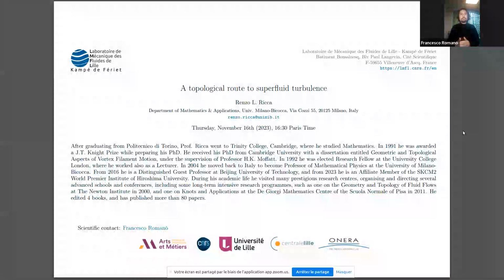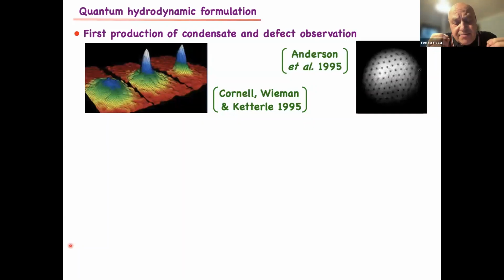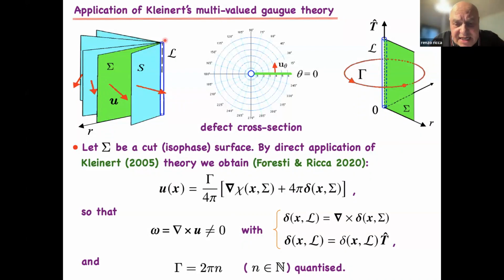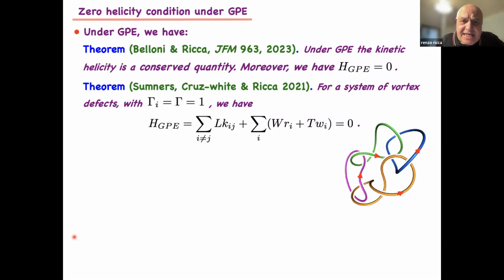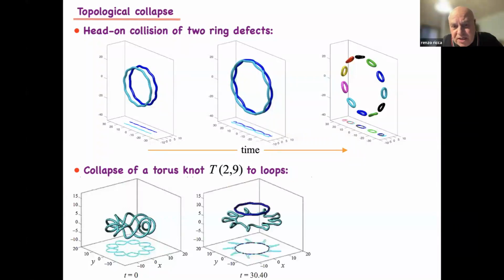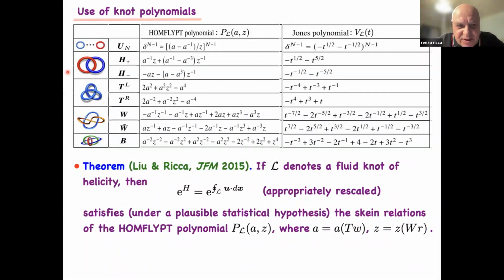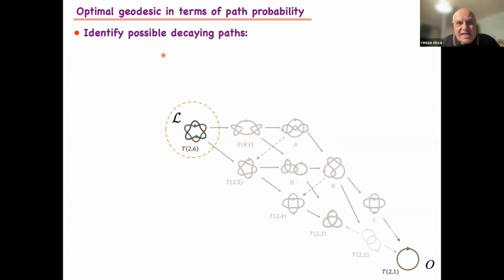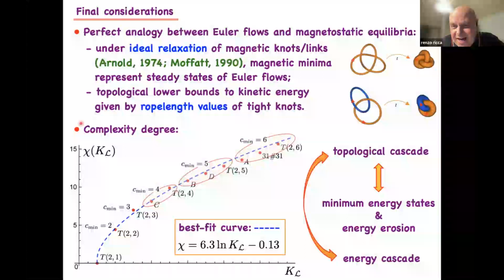LMFL Fluid Mechanics Webinar: R. L. Ricca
Speaker: Renzo L. Ricca

Title: A topological route to superfluid turbulence

Abstract:   By exploiting the hydrodynamic formulation of the Gross-Pitaevskii equation (GPE) for quantum fluids, we present new results on the creation and evolution of vortex defects forming knots and links in the condensate. Direct and inverse topological cascades are discussed, showing how these can be produced by the decay of complex knots, or by the interaction of simple, unknotted, unlinked loops [1]. By direct application of Noether theorem we can prove that for such systems circulation is quantised and kinetic helicity remains conserved and identically zero in time [2]. Hence, during evolution we have a continuous exchange of writhe and twist helicity, with possible production of new defects, as a manifestation of the Aharonov-Bohm effect. By applying the adapted polynomials derived by Liu & Ricca [3], we show how to identify topological cascades of complex knots with probability measures [4], thus providing a new route to investigate topological simplification and energy transfers through scales in superfluid turbulence.

[1] Zuccher, S. & Ricca, R.L. (2022) Creation of quantum knots and links driven by minimal surfaces. J. Fluid Mech. 942, A8.
[2] Belloni, A. & Ricca, R.L.. (2023) On the zero helicity condition for quantum vortex defects. J. Fluid Mech., to appear.
[3] Liu, X. & Ricca, R.L. (2015) On the derivation of the HOMFLYPT polynomial invariant for fluid knots. J. Fluid Mech. 773, 34-48.
[4] Liu, X., Ricca, R.L. & Li, X-F. (2020) Minimal unlinking pathways as geodesics in knot polynomial space. Nature Comm. Physics 3,136.